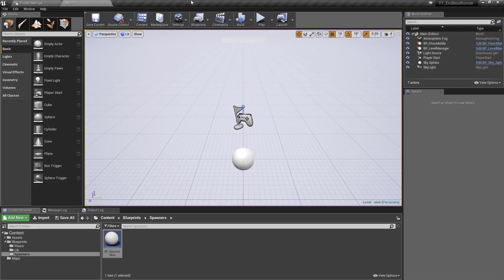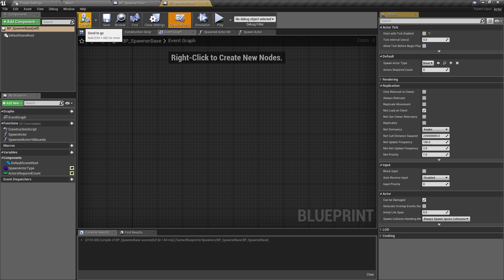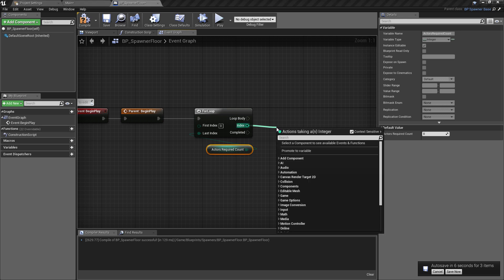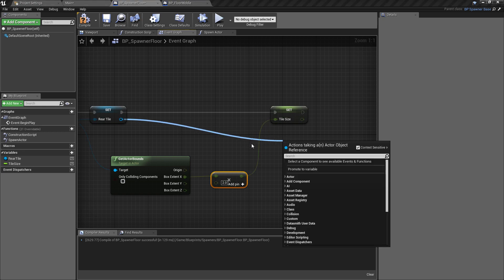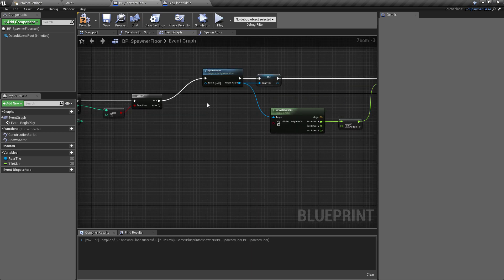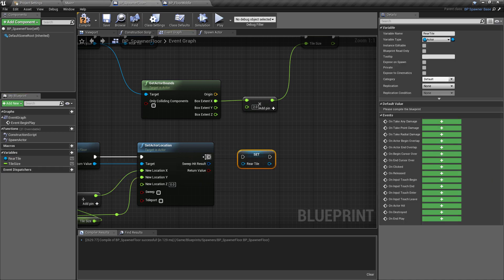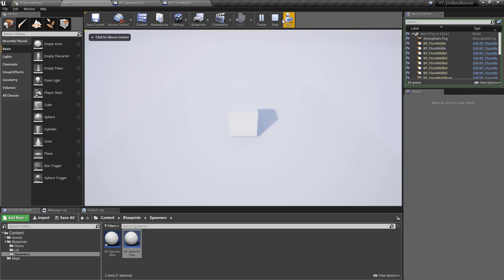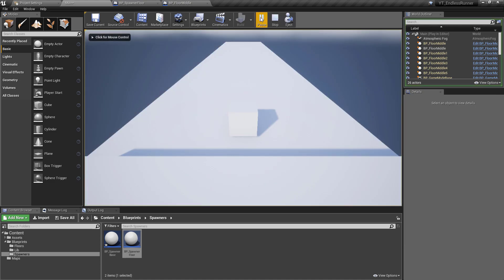Endless Runner Game Floor Spawner Class for UE4 / Unreal Engine 4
In this video, we extend the Base Spawner class to create our Floor Spawner and examine how we'll be implementing the logic to generate entire levels.